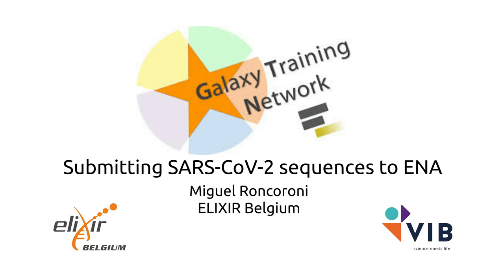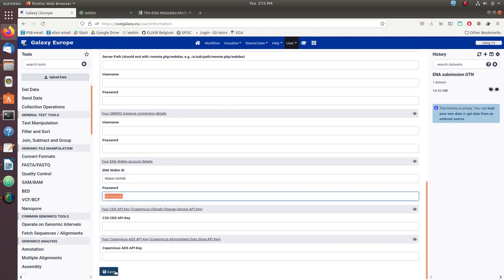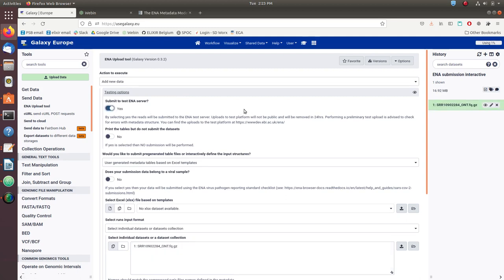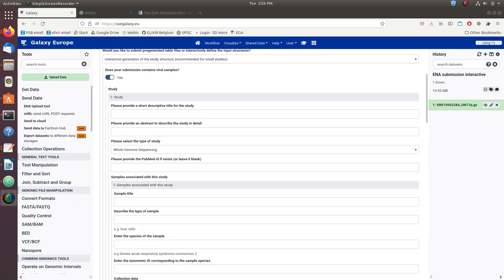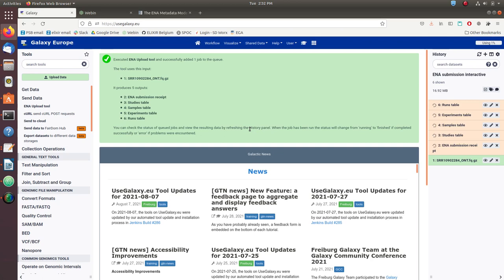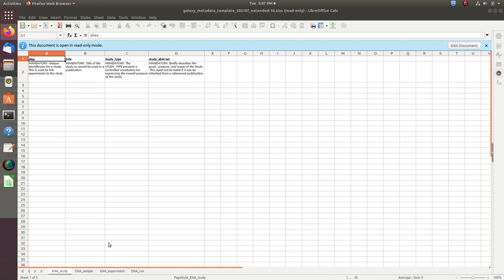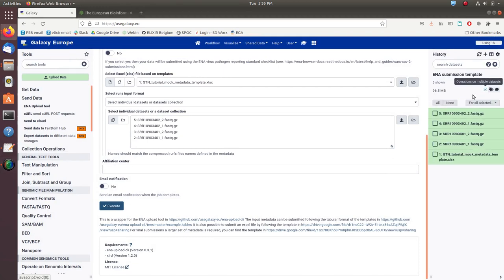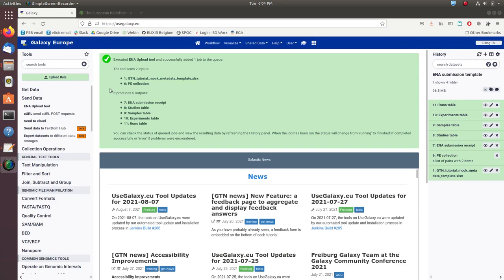How to use Galaxy's 'ENA Upload tool' to submit your SARS-CoV-2 data to ENA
Speaker: Miguel Roncoroni
Captions: Pia H., Assunta DeSanto